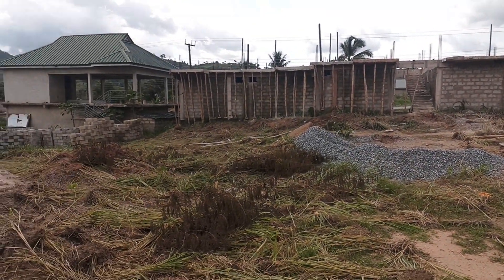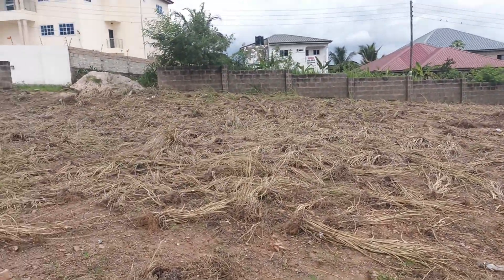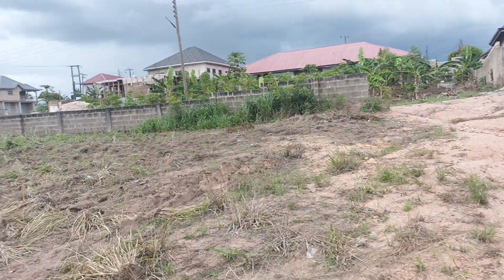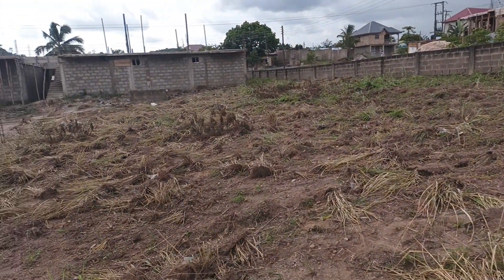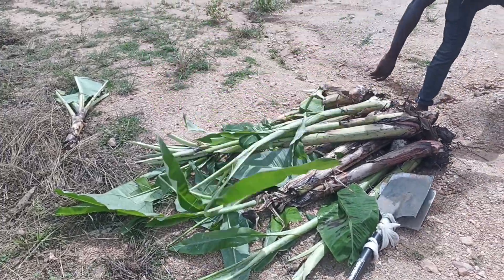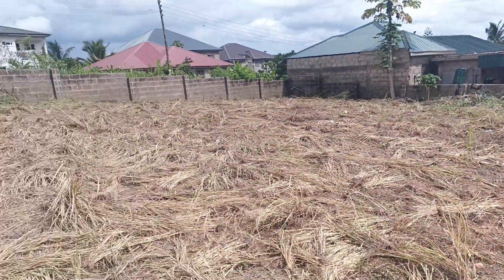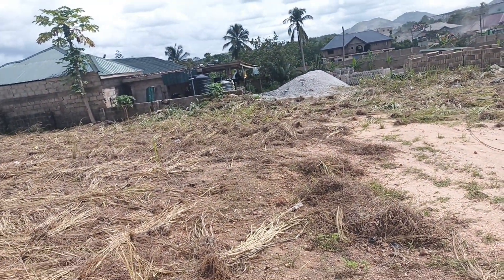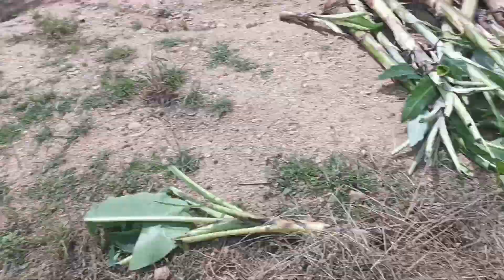OFF-GRID LIVING = freedom?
update on clearing the land